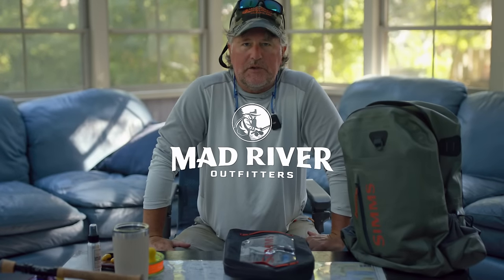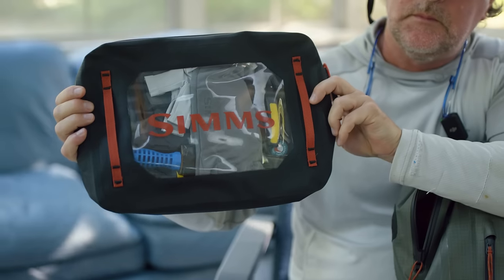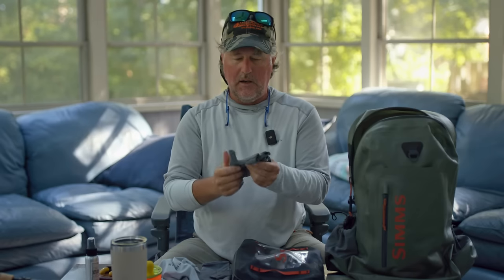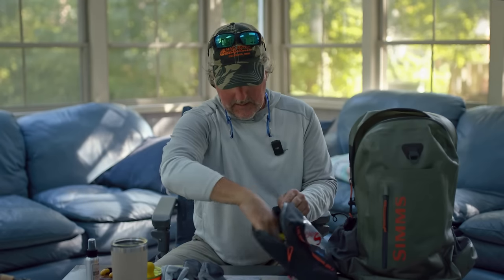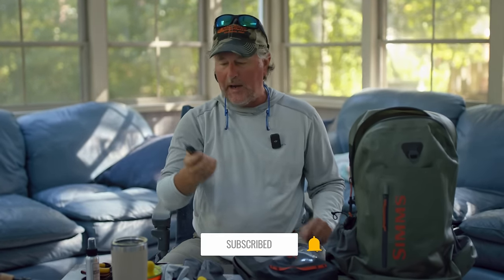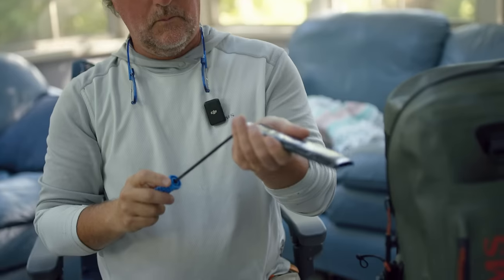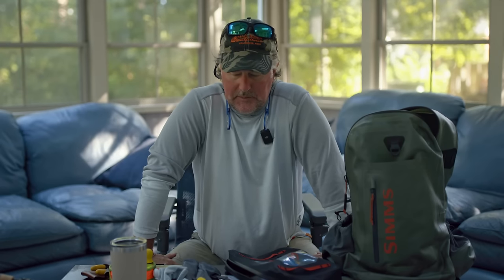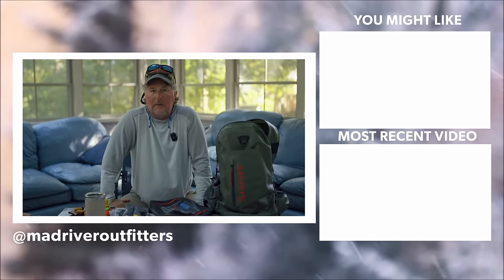15 Things I Always Carry in My Fly Fishing Tool Pack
In this video, Brian Flechsig from Mad River Outfitters breaks down his favorite fly fishing tools that he carries with him every time he goes saltwater fishing.